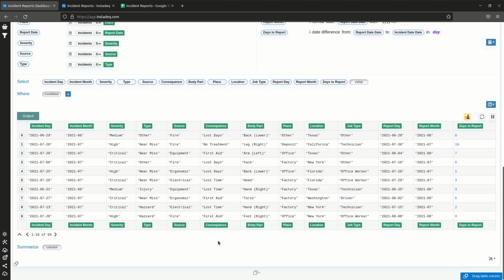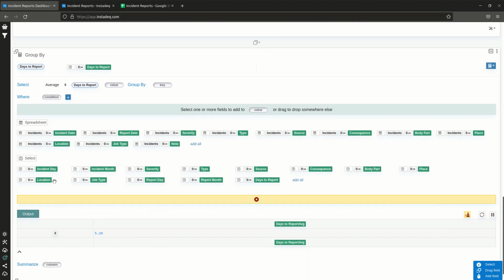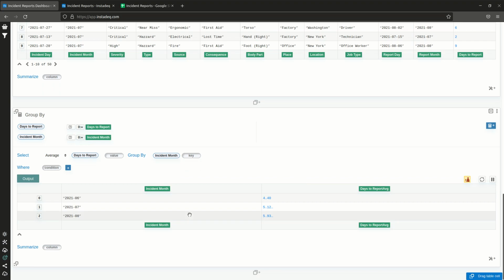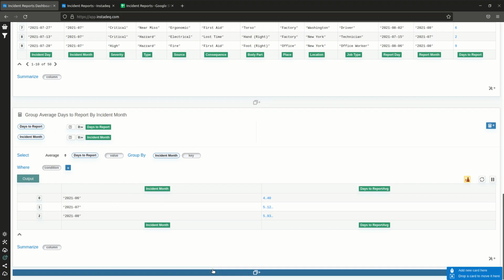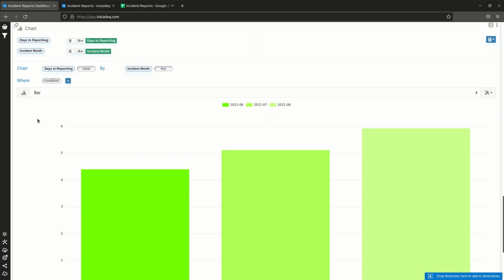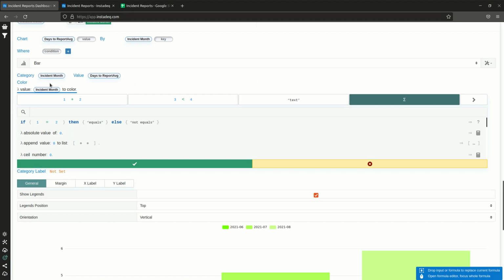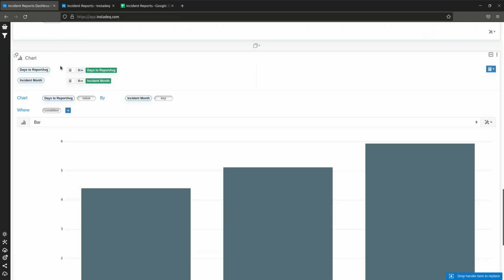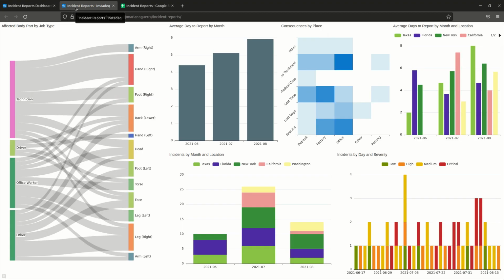2. Average Day to Report by Month Bar Chart: NoCode Dashboard from Excel/Google Sheet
00:00 Introduction
00:20 Create & Configure Group By Card
02:00 Create & Configure Bar Chart Card